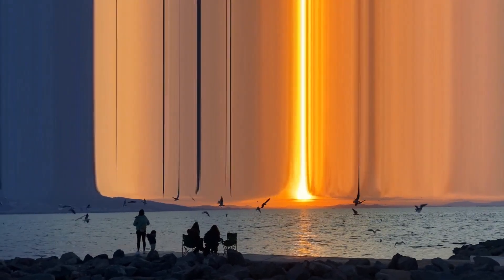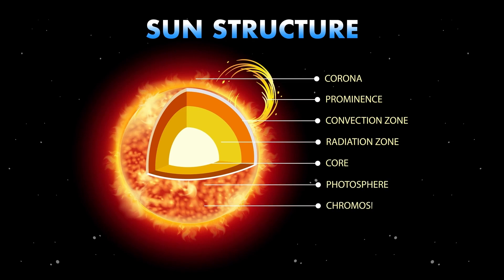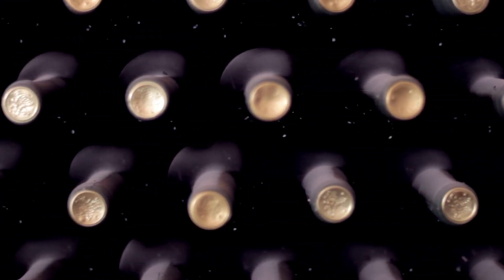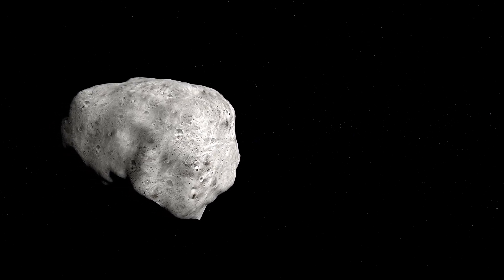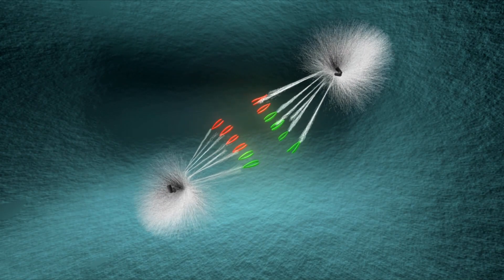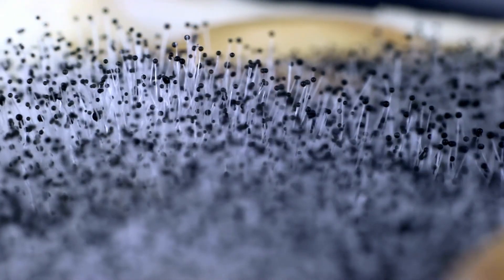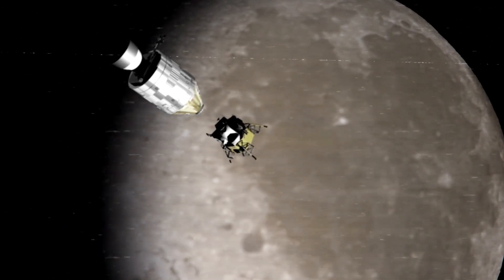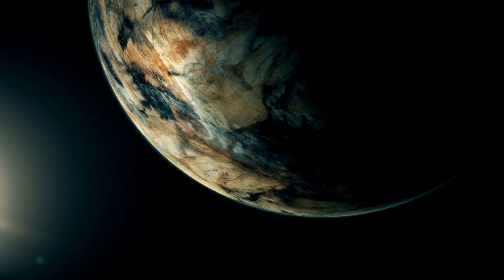Hubble Has Been Seeing Something It Was Never Meant to See For The Last 34 Years